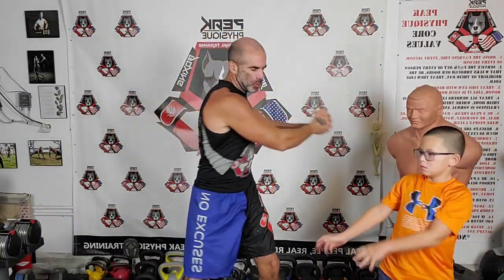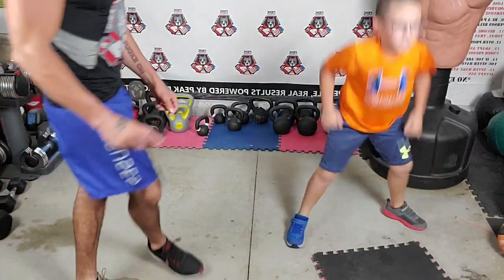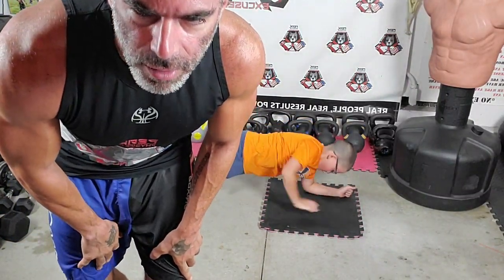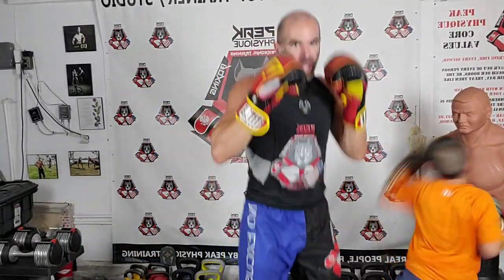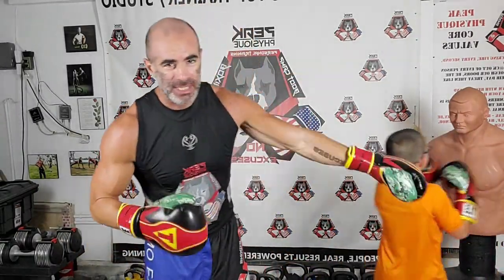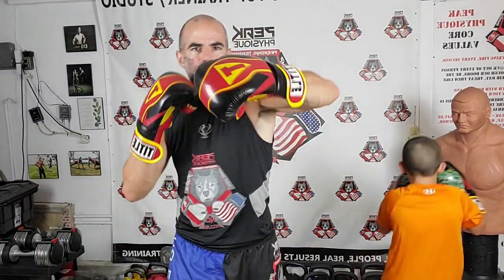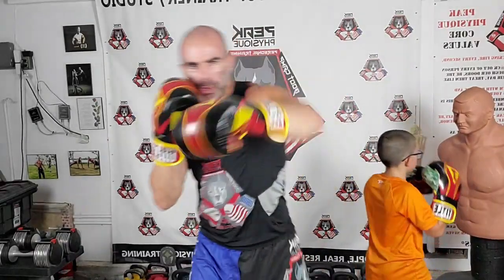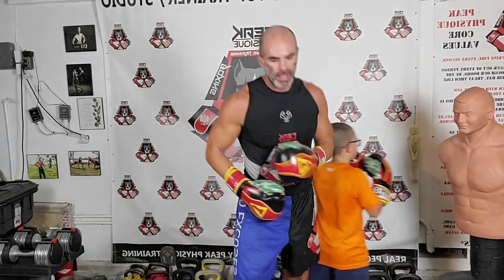Power Punching and Hand-Movement Workout with Coach Steve